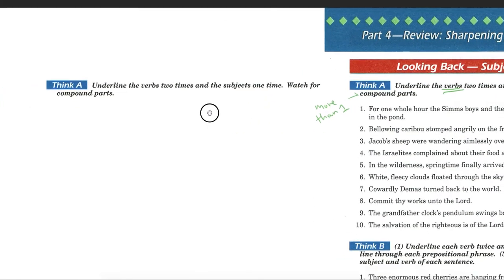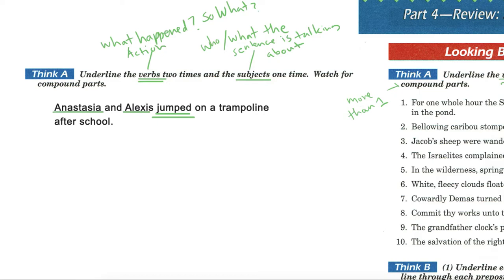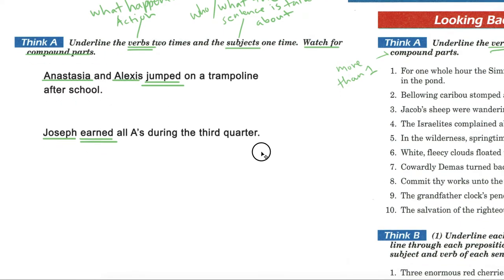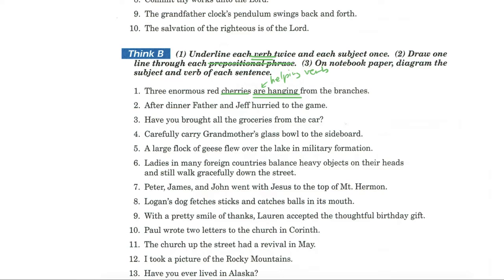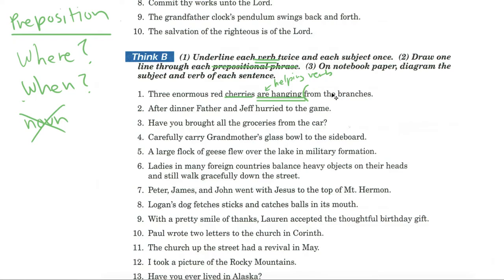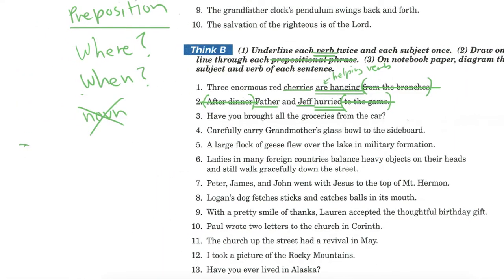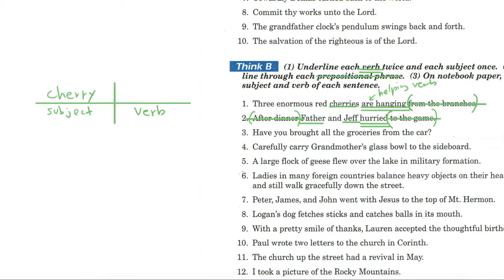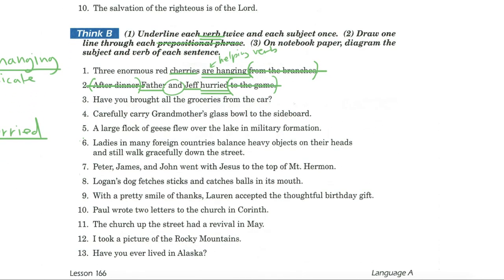Language pg. 256 (Looking Back-Subjects and Verbs)